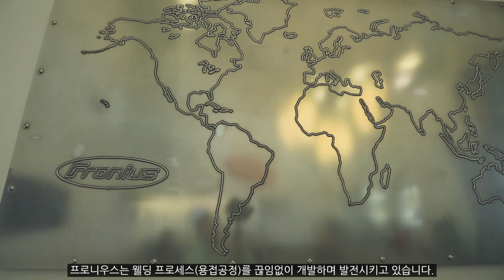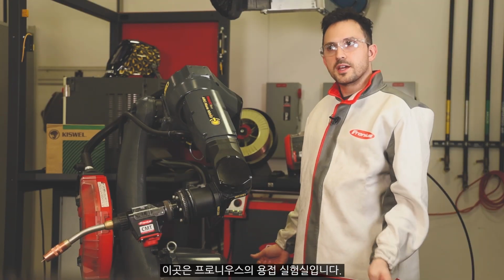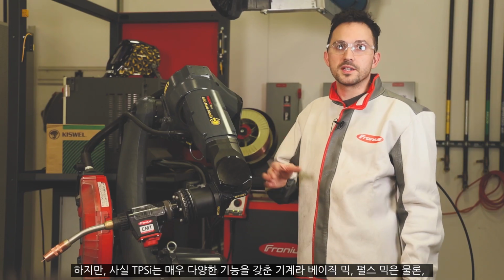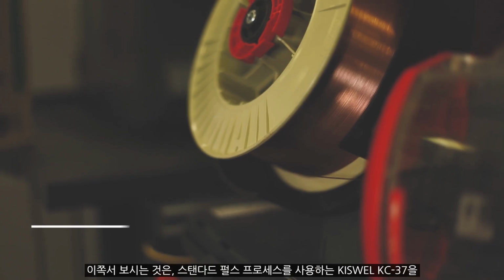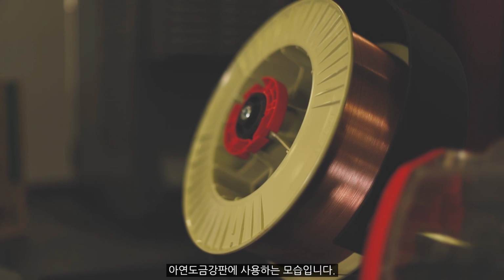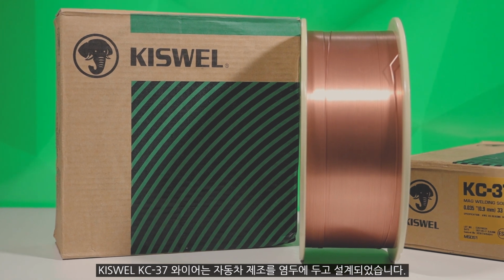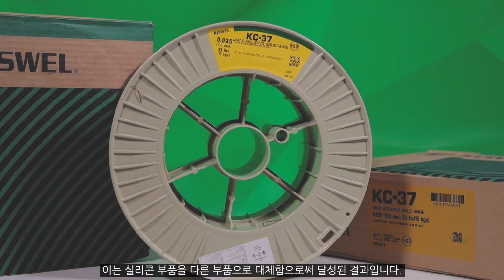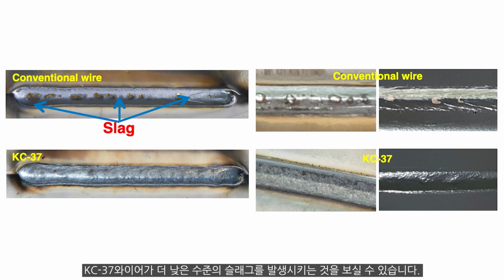고려용접봉 KISWEL X FRONIUS [ KC-37(S) with TPS 500i 로봇용접] (한국어자막)